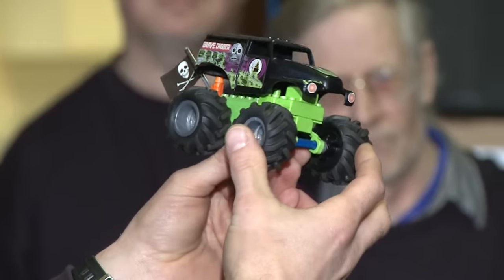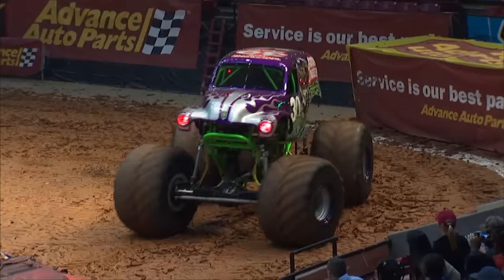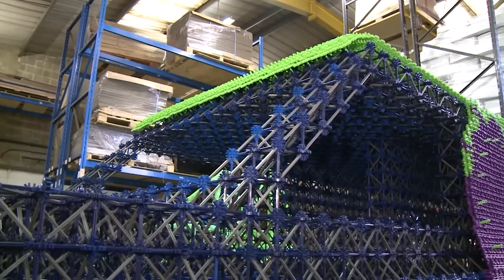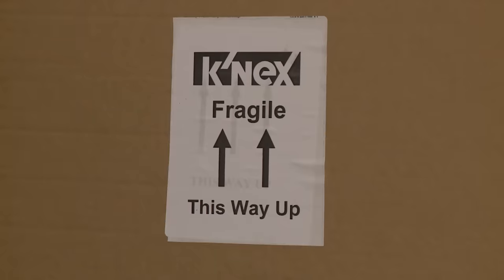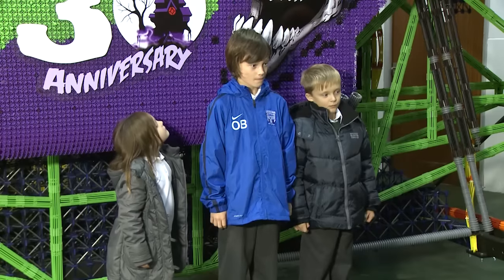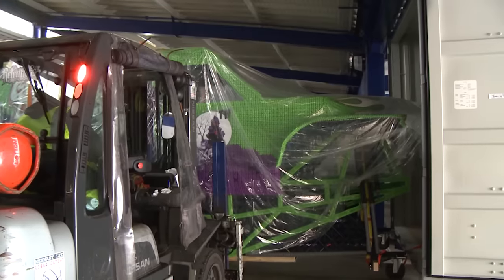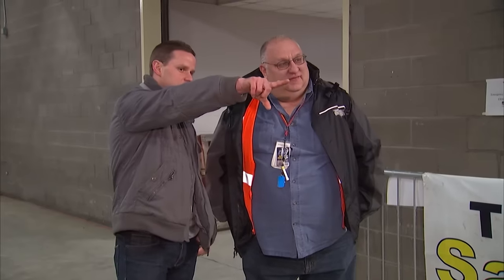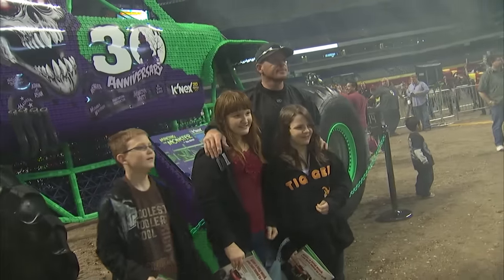Monster Jam's "Grave Digger" 30th Anniversary life-size K'NEX Truck Documentary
This was an amazing project to work on. In a monster challenge, a team of people with disabilities and heart conditions from Royal British Legion Industries (RBLI) based in Kent, United Kingdom, have assembled a life-size Monster Jam monster truck entirely out of K'NEX parts.

RBLI, a not-for-profit charity and social enterprise, teamed up with American based, Monster Jam and American construction toy company K'NEX to build the ambitious structure. The life-size model was built by RBLI to commemorate the 30th Anniversary of the world famous Grave Digger Monster Jam monster truck and 20th Anniversary of K'NEX.

RBLI commissioned Lavender Blue Media to make a documentary about the construction work in the UK.

Special thanks to K'NEX and FELD Motor Sports.